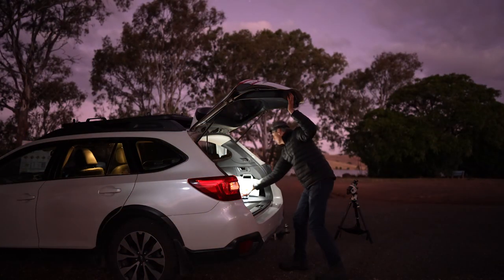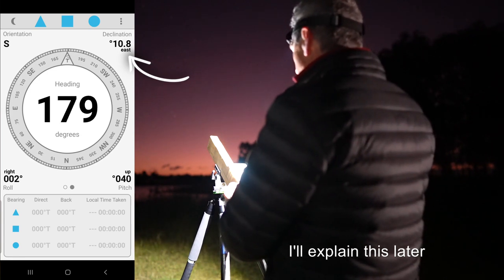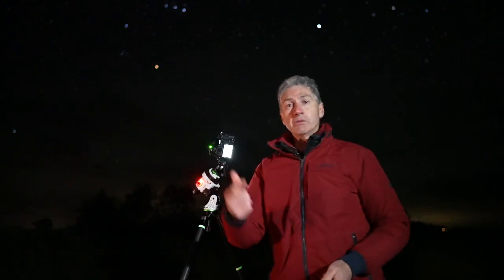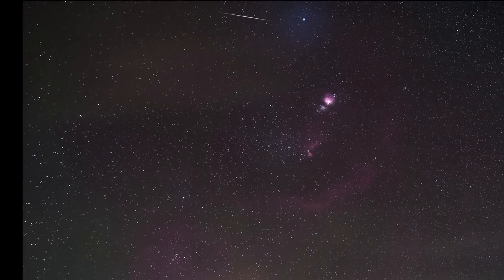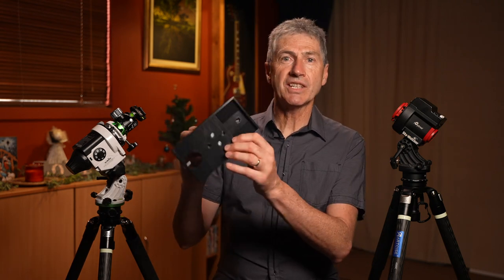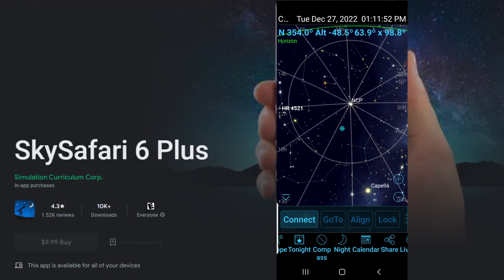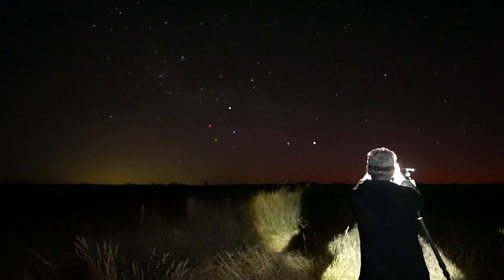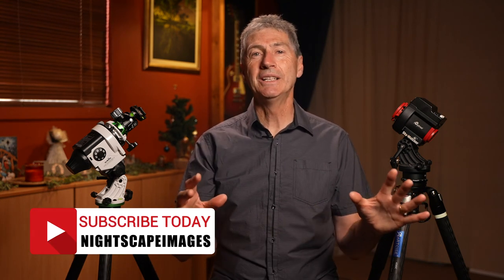Simple Polar Alignment Method for Southern Hemisphere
If you're struggling to polar align your star tracker then this video is for you ..!!!  Often the polar scopes fitted to trackers are awkward and difficult to use ... especially for those with poor eyesight, so in this video I'll explain the methods I use to get very accurate polar alignment in the Southern Hemisphere.
These methods are just as suitable for the Northern Hemisphere. Also there are links to the gear & apps I used below.